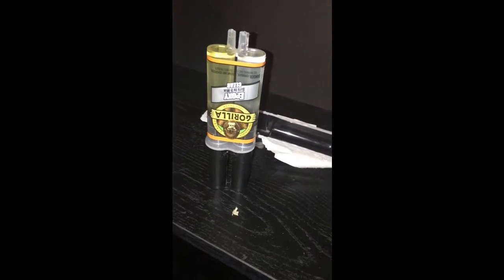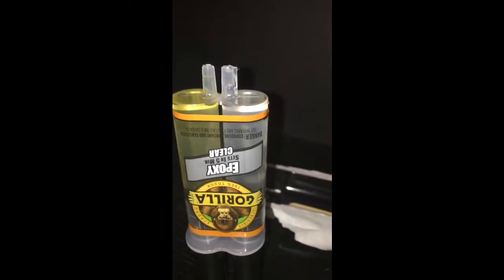Don't Worry! Just Glue it back!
lol. I just have to laugh at the mistakes I make. Life is too short to worry over the small stuff. I try to fix my sideview mirror with glue.